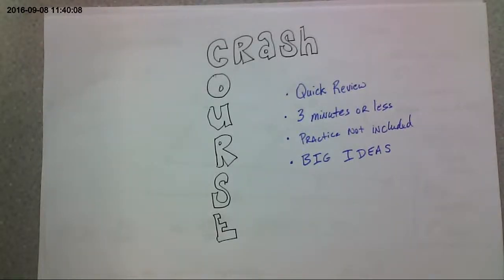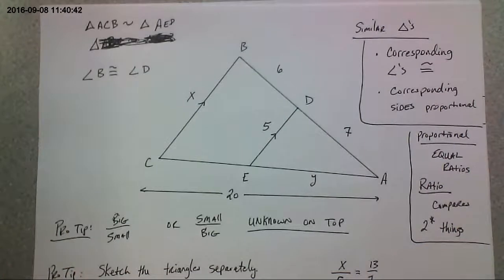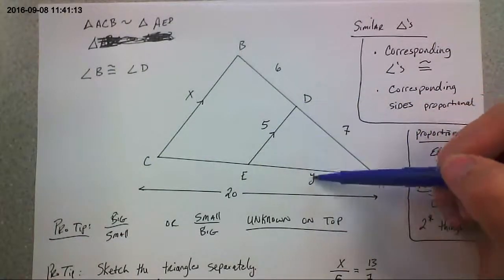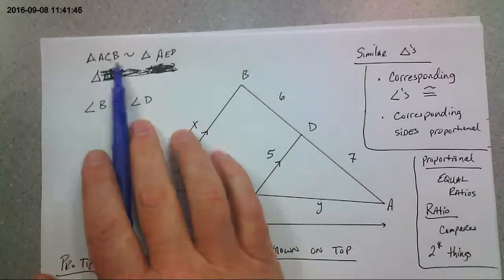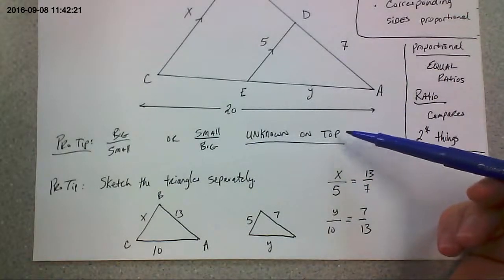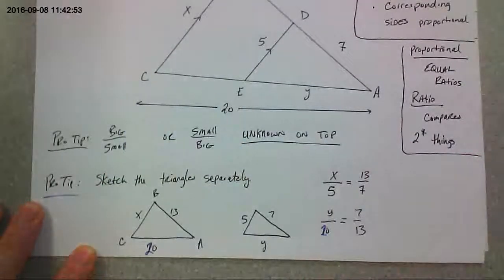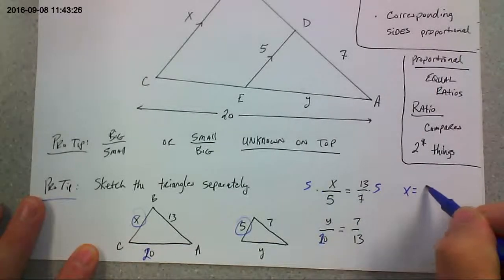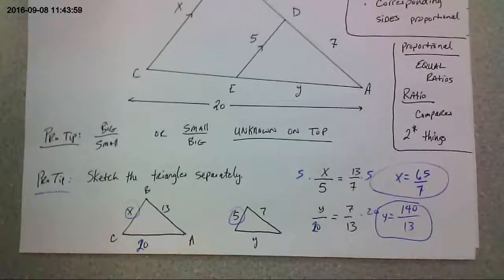Crash Course: Similar Triangles ... finding missing sides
Using proportions from similar triangles to find the missing side of a triangle.